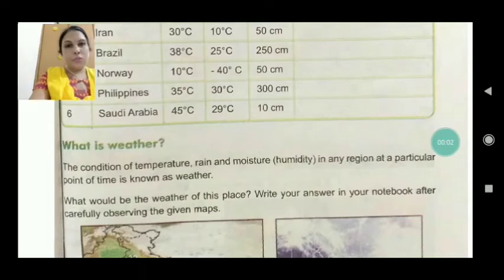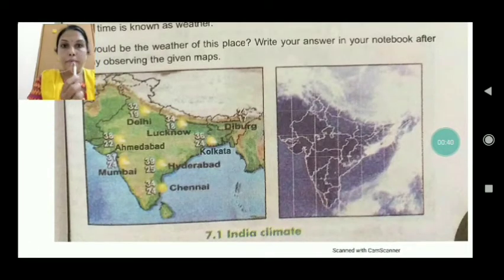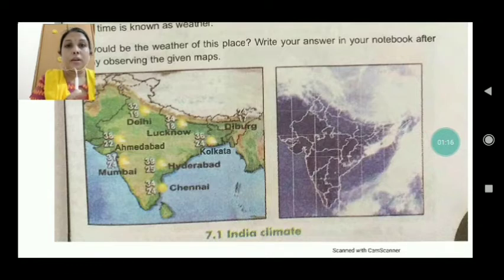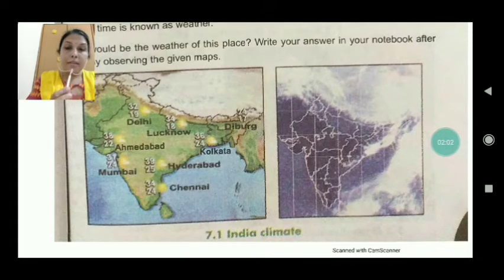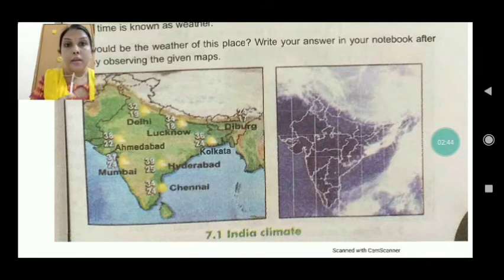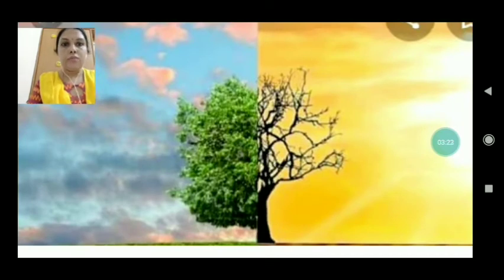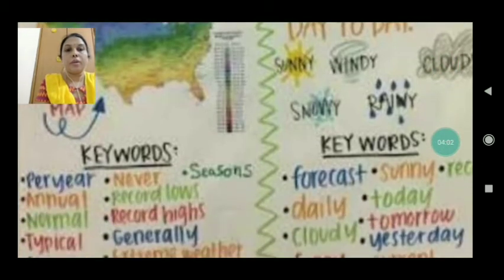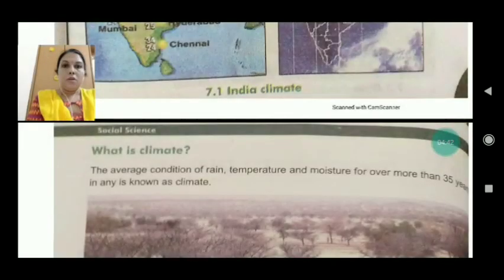Std 8 / ENG MED / SST / L- 7 / Part 2